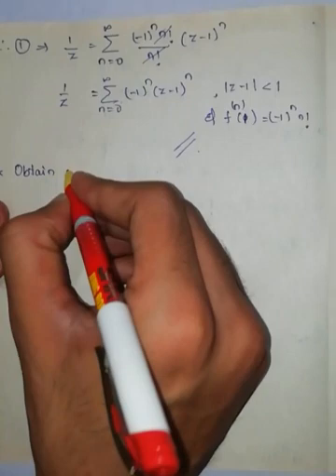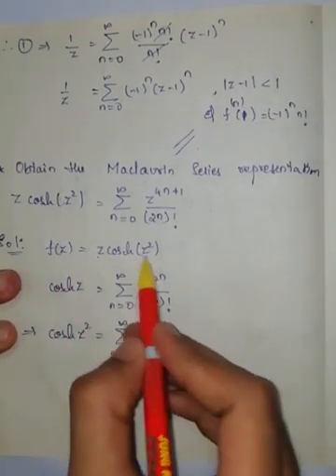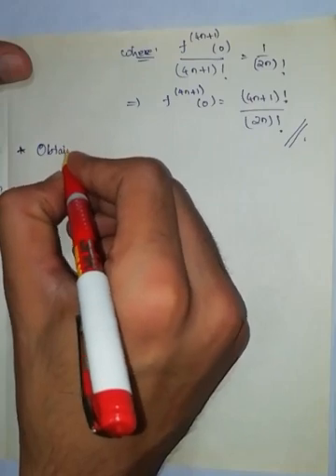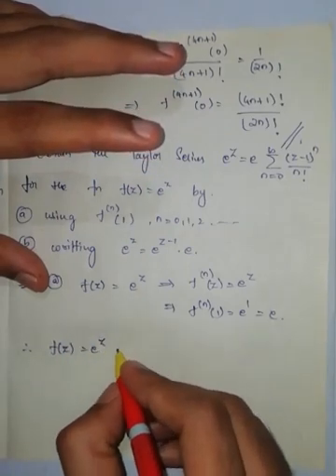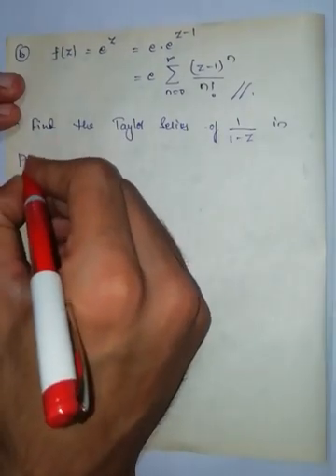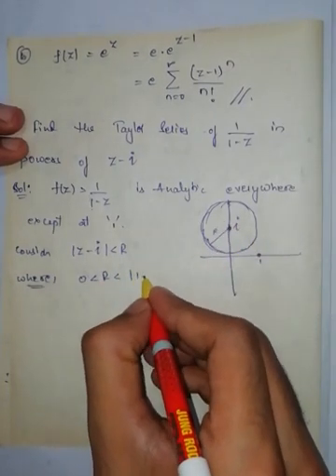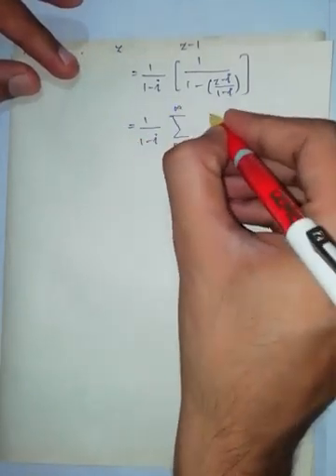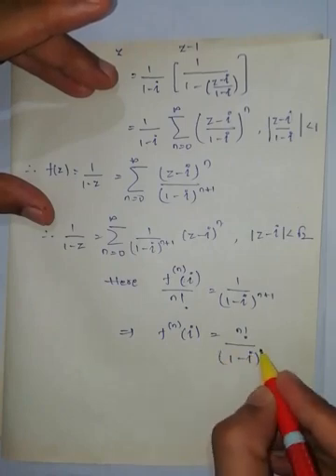pg ca u3 lec 33